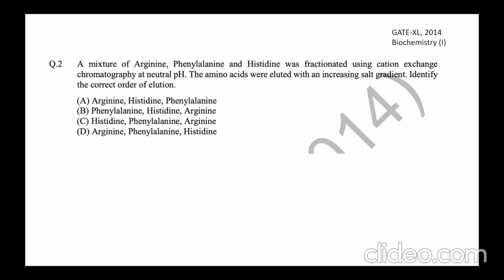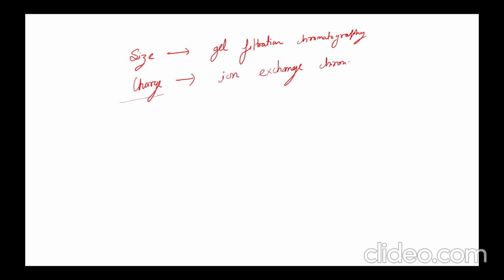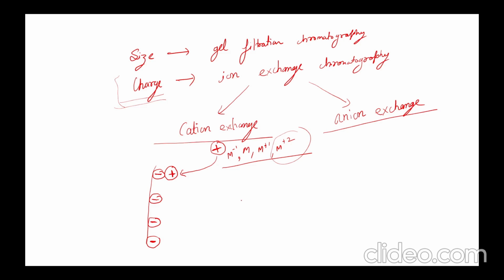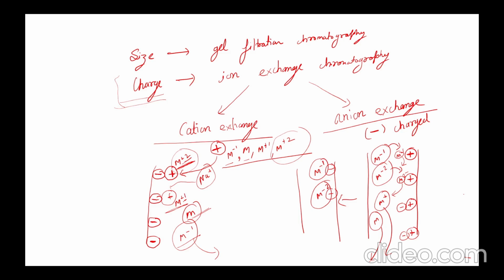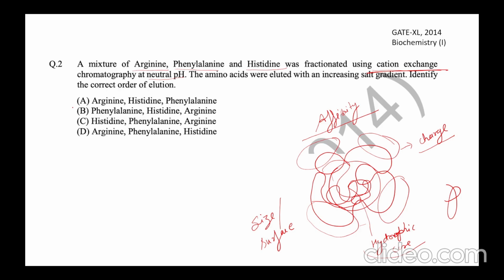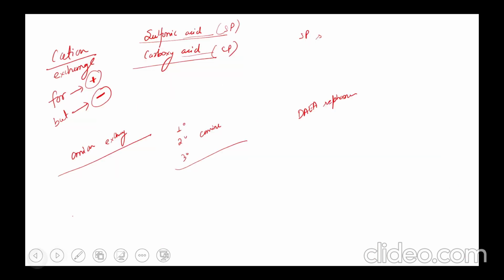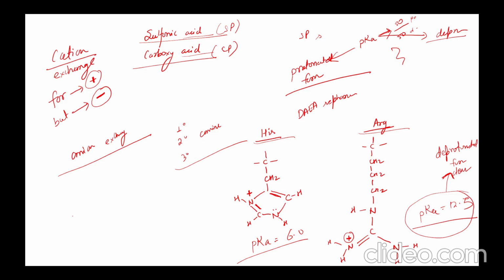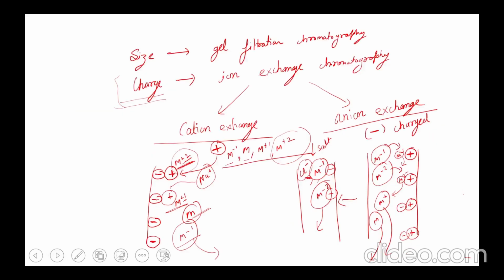Q2 XL-Q 2014